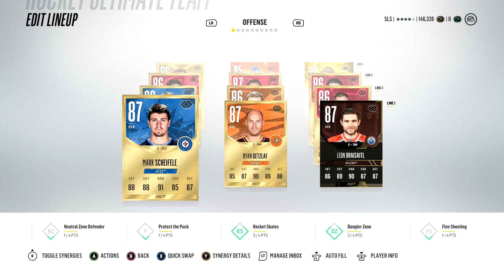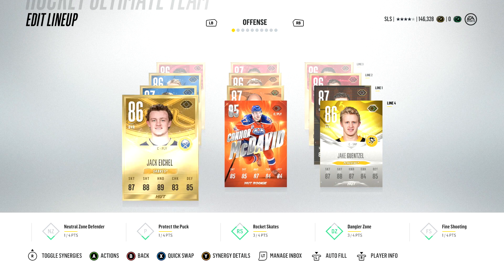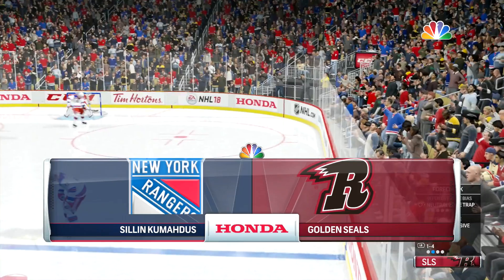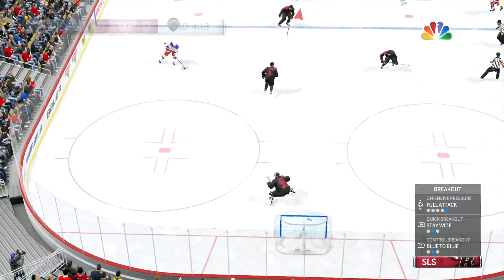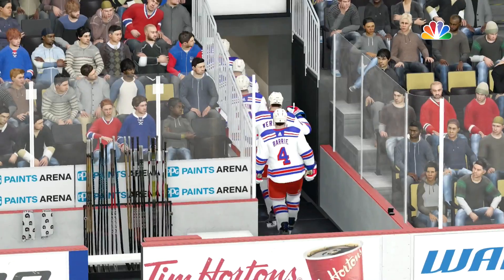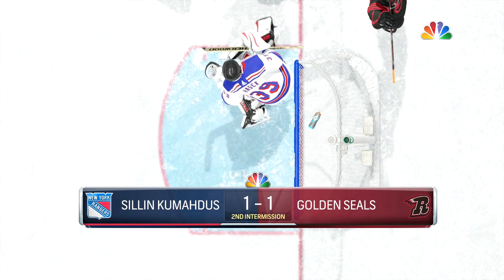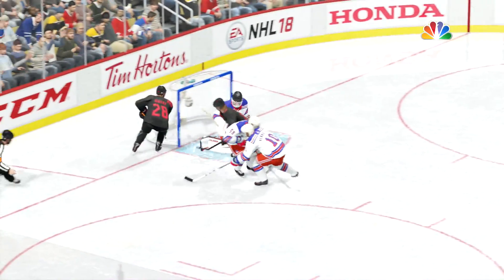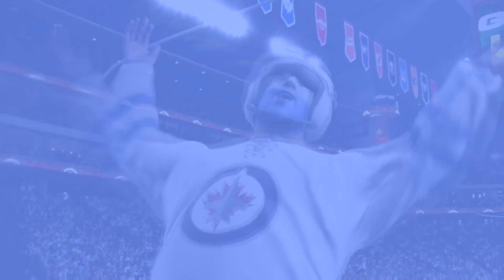NHL 18 HUT Series Episode 11 - Team Update and Online Seasons Gameplay!! - NHL 18 HUT Gameplay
NHL 18 HUT Xbox One GAMEPLAY! This is part of my new HUT series for NHL 18.  Can I build the ultimate team in NHL 18?  I'll be featuring NHL 18 HUT Gameplay, full pack openings and anything else you want to see in this NHL 18 HUT Series.   I'm playing Hockey Ultimate Team, NHL 18 on Xbox One and HUT is quite different in terms of looks and gameplay, so keep watching if you want to see more.

I'm just an English NHL gamer, playing NHL 18 on Xbox One

This series features:
NHL 18 HUT Gameplay
NHL 18 HUT Pack Openings
NHL 18 HUT Trade Days
NHL 18 HUT Tips
NHL 18 HUT Trading
NHL 18 HUT Pack reactions